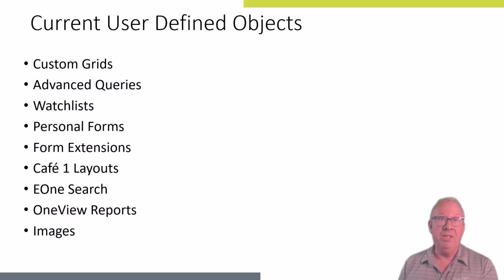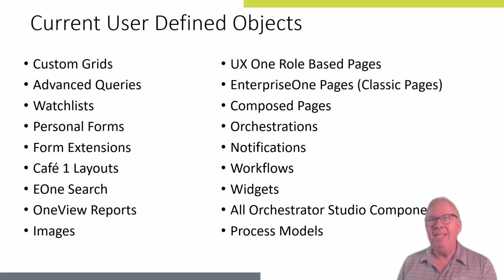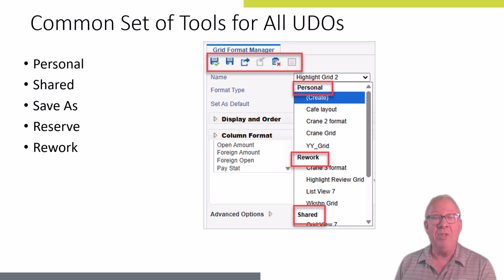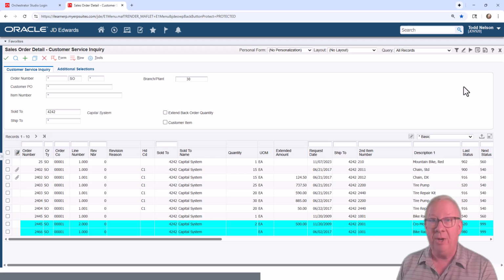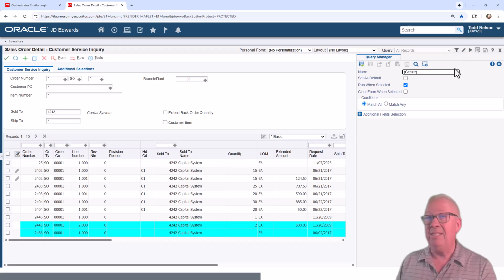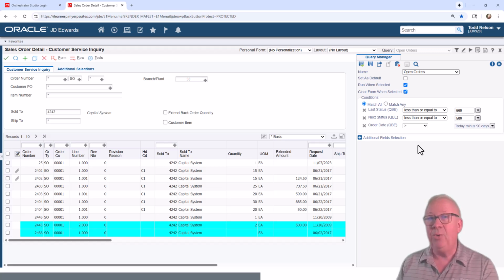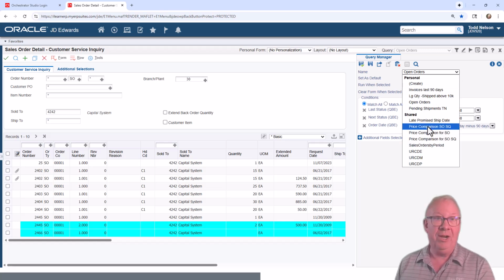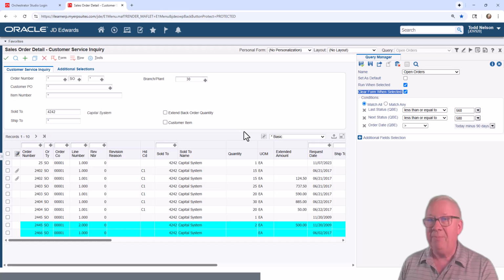Learn in Quick Introduction to UDOs Advanced Queries - October 2025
Learn in Quick   Introduction to UDOs - October 2025
This video is part 1 of a series about User Defined Objects and EnterpriseOne Tools. We give an introduction to UDOs and look at Advanced Queries.

iLearnERP is a boutique training company the makes People Part of the Solution. We provide customized training on JD Edwards EnterpriseOne, Reports Now Training, In-person customized training, webinar training, and much more!

For complete trainings on EnterpriseOne Applications and Tools, see our EOne Academy and the End User Academy for End User training.